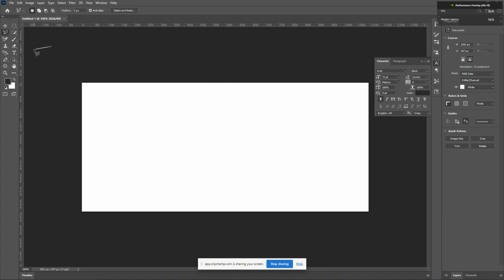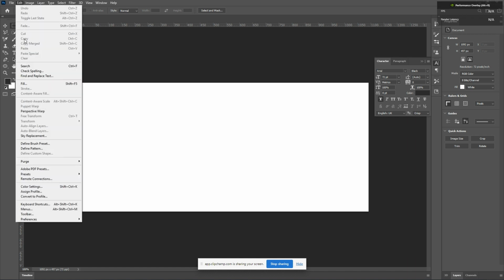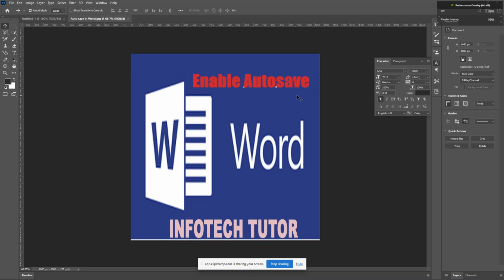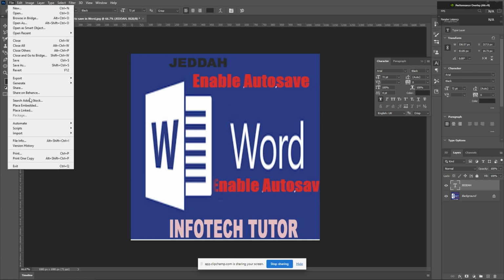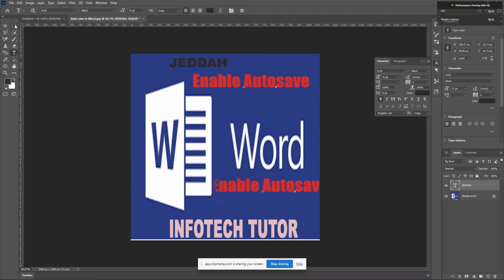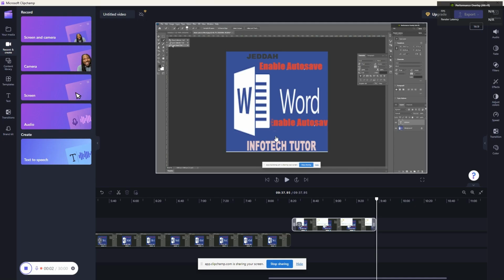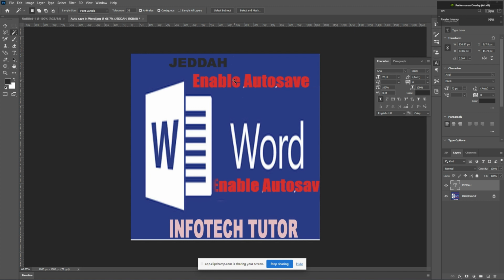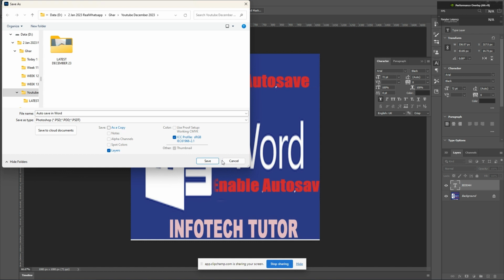PHOTOSHOP INFORMATION & QUIZ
WATCH VIDEO AND DO QUIZ